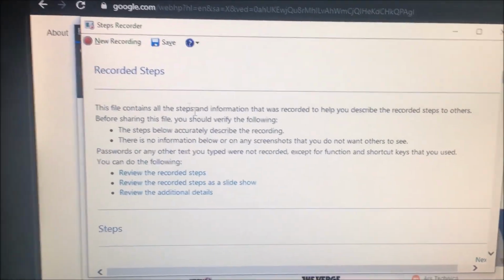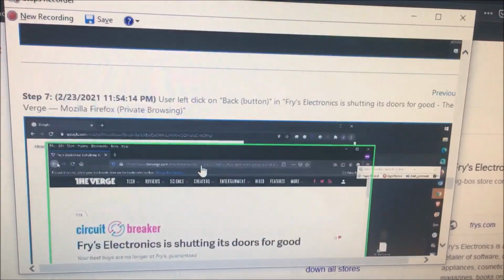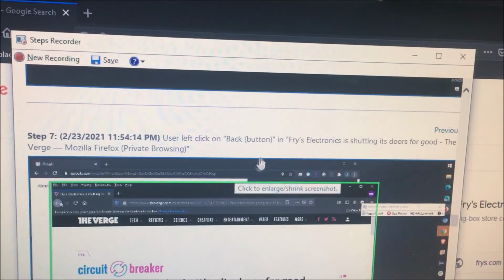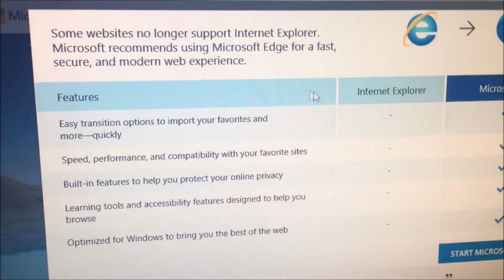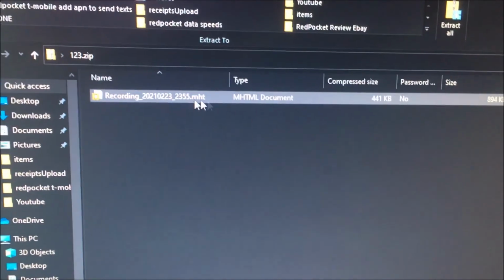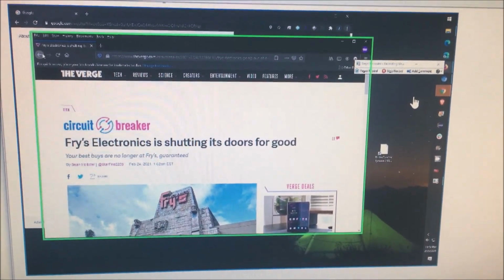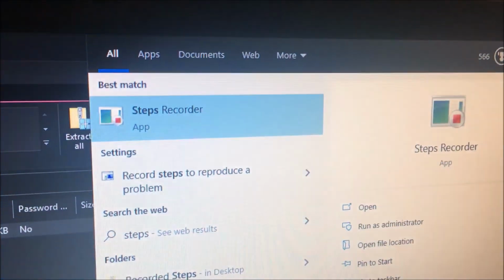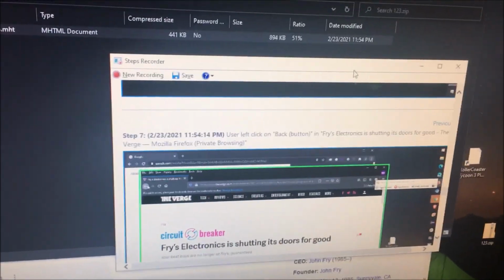QA Software. If you want to record bug windows 10, but don't have a recorder. Use "steps recorder"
Unfortunately, I'm not the best software QA or QA engineer.
But today while trying to create a recording with the camera app on my windows 10 machine, I came across a good troubleshooting recording tool that is native to windows 10.

Enter "Steps Recorder".  It's not a screen recorder per se, but it records screen shots and even adds text to say what is going on for each step.

So if you're using a windows 10 pc/laptop, I might recommend this tool if you're short on video screen recorders.

The GOOD:  it records screenshots and adds text automatically for each step, and saves a zip file with the MHTML extension format.  So you can easily view the steps on most major browsers... even good ol internet explorer 10.

I made this video so people like me who are QA testers can easily reproduce bugs and at the same time have a detailed bug description.  Who knows.. maybe most QA people are aware of this tool.  Guess I'm just learning something new today.

the other pro of using this tool is that it's lightweight... screen recording might make a large file, but the mhtml file is pretty small.